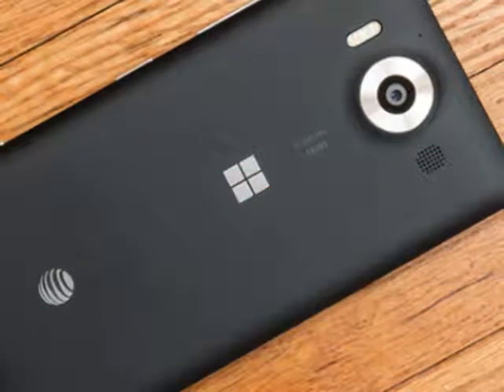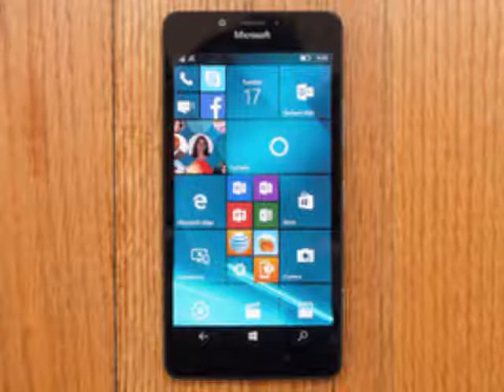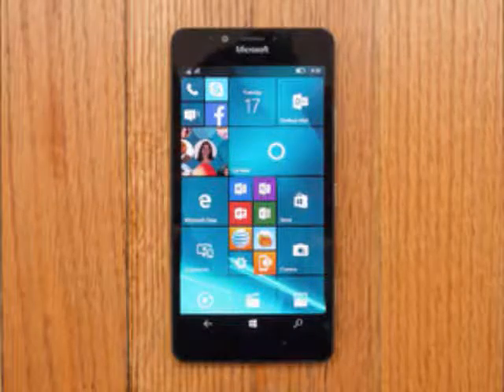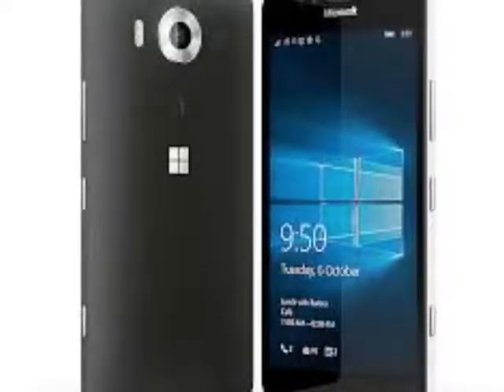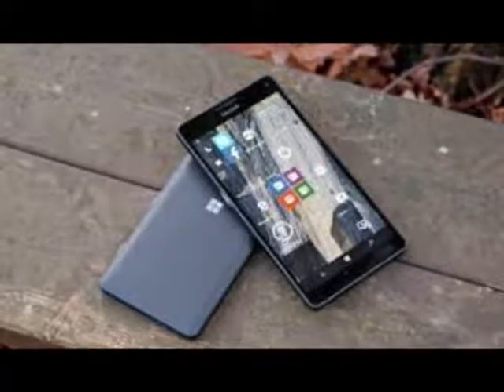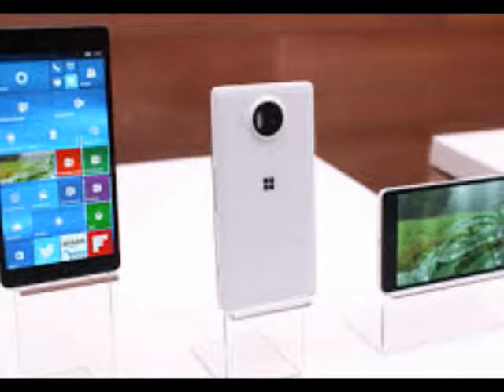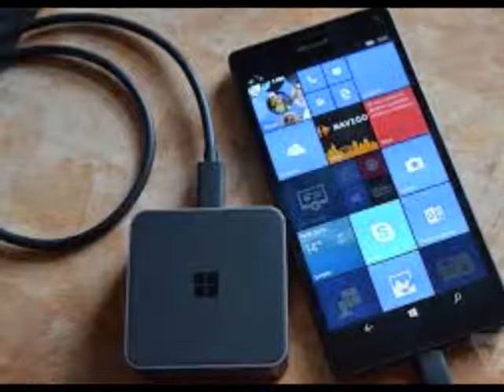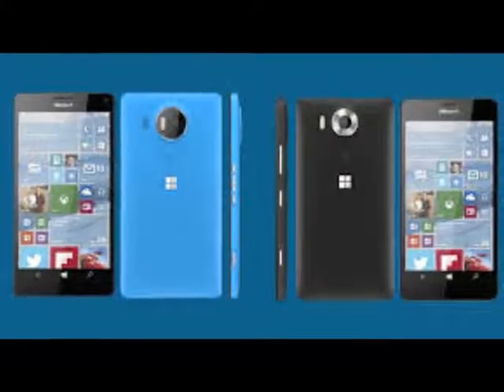Microsoft Lumia 950 XL Review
Lumia flagships are a rare breed, not just in terms of new models, but on the street as well. Almost four years have passed since the Lumia 900 line began, and a lot has happened in that time – not least the evaporation of Windows Phone's already paltry market share.
Now, a QHD screen and a powerful 64-bit processor is the bare minimum that an elite-tier handset needs in order to compete. And with quality imaging also becoming the norm rather than the exception, there's little room for compromise at the top.
Against this, everything that once made the Lumia brand special no longer has such lustre. Optical imaging stabilisation is one such example – the thing that Nokia once did best is now commonplace.

Dreams of making smartphones for everyone and seeing Windows 10 Mobile conquer the world with coloured tiles have been replaced with a more modest ambition: making devices to reward fans who stuck with the OS through the lean times.

Enter the Microsoft Lumia 950 XL, alongside the Lumia 950.
The Lumia 950 XL is, as the name suggests, the larger device of the two, and it boasts some hefty specifications too, meaning that on paper it looks to be a smartphone geek's dream.

But with the Android and iOS competition now so incredibly strong, is it really enough to restore consumer confidence in Microsoft's mobile vision?
Design

Over its years as a smartphone maker Nokia built up a considerable design pedigree, and the Lumia line was no exception. With the handsets defined by the use of colourful matte polycarbonate, even a punter on the street could recognise the likes of a Lumia 920 at a distance.

Things have changed under the bean counters at Microsoft, and at first glance the Lumia 950 XL is almost totally unremarkable, at least from the front. The 5.7-inch AMOLED display, covered with a sheet of Gorilla Glass 4, takes up most of the faceplate, with only a small, minimalist 'Microsoft' logo adorning the top.